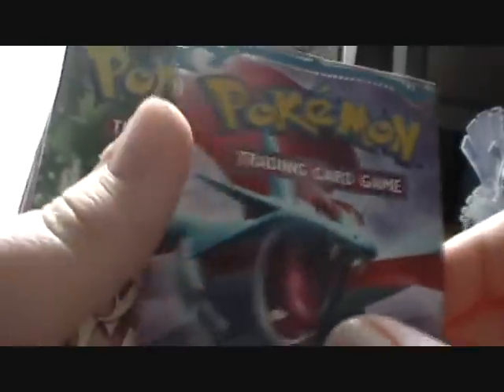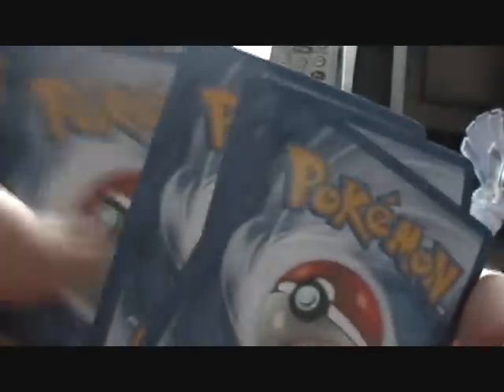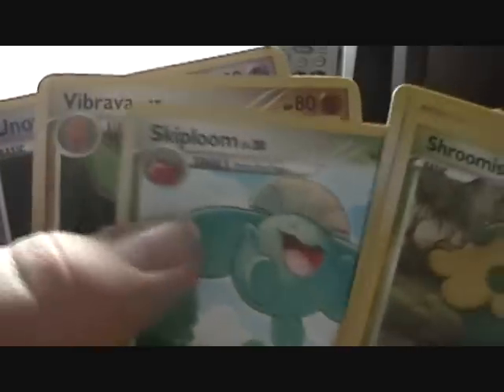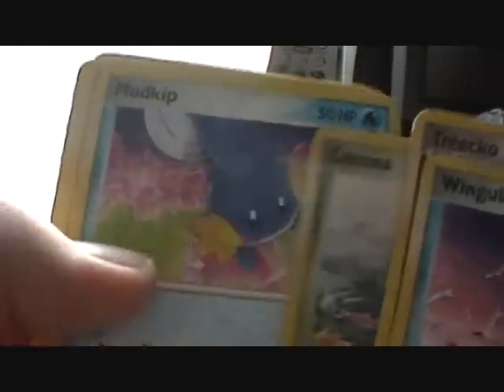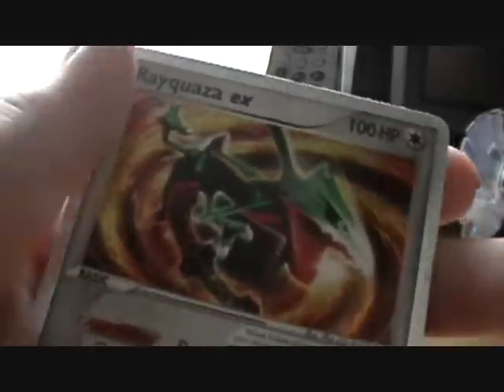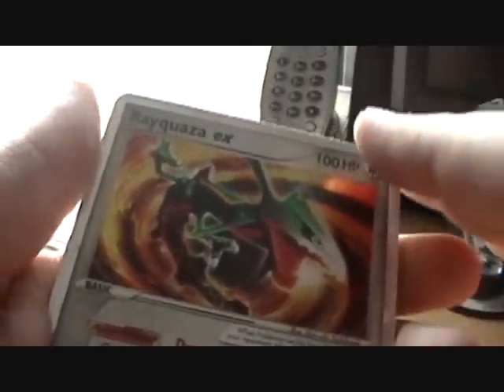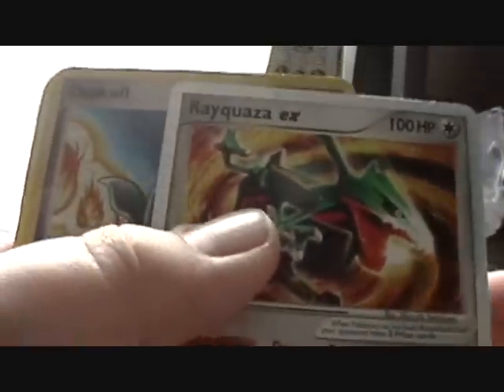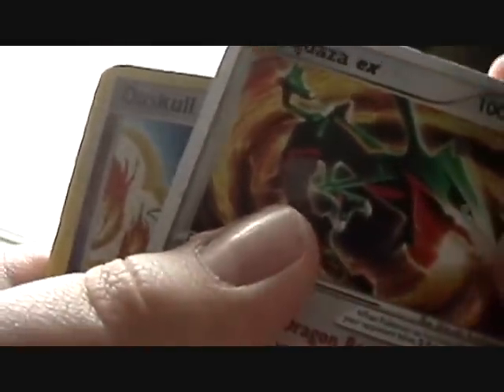EP99 Opening 7 Random Packs! (EX PULL)